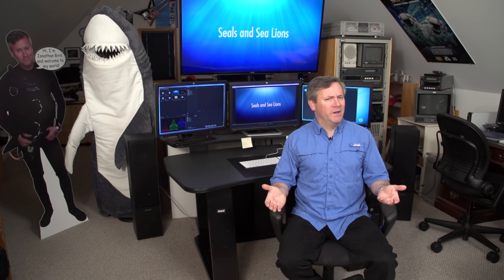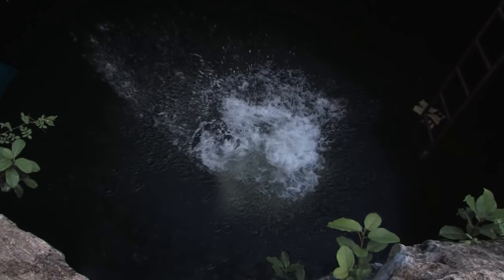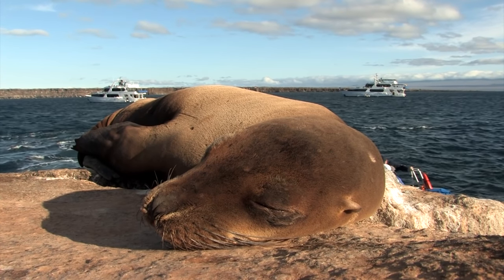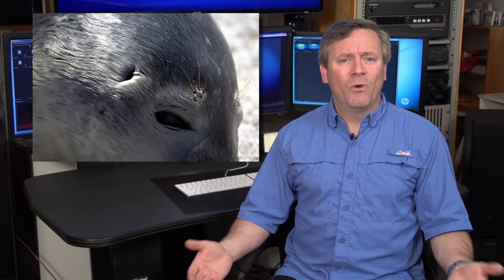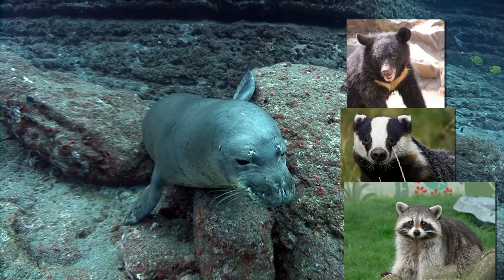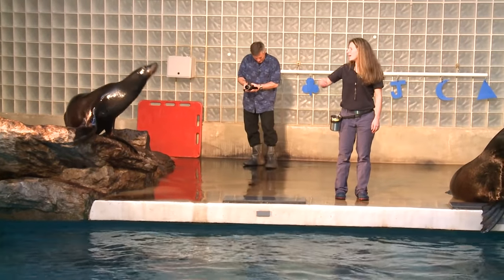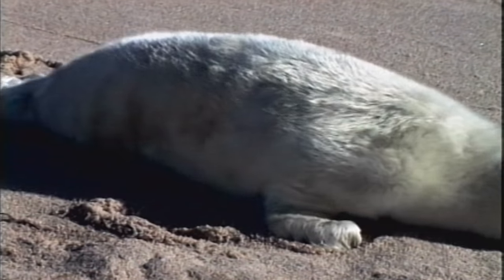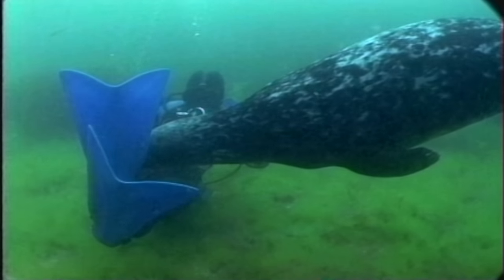Seals and Sea Lions | BLUE WORLD ACADEMY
In this episode of Blue World Academy, Jonathan Bird explains the differences between seals and sea lions and how to tell them apart.

All seals are contained within the taxonomic superfamily called pinnipeds, which translated from the Latin roots, means “fin-footed.”  Within this superfamily of fin-footed marine mammals, there are three families.  The first, Odobenidae, contains only one species:  the Walrus.  Not hard to recognize.

The next family is called Otariidae, and it contains the animals we call eared seals.  Sea Lions and Fur seals are so-called “eared” seals because they have an external ear flap.  I’ll come back to that.

The last family is called Phocidae, and these are the so-called true seals, or earless seals.  I hate both of those common names because all seals are truly seals, so the term true seals is meaningless.  And Earless?  Well, Phocids lack an external ear flap, but they most definitely do have ears, so that’s a bad name too.  It’s probably better to just call them Phocids.

Although they look like underwater puppydogs, seals and sea lions are actually most closely related to bears, badgers and raccoons!  Which explains why they are so darn cute.

Anyway, the Otarii seals are easy to recognize.  They have external ear flaps, their rear flippers can be rotated forward, and their front flippers are really strong, so they can stand up up and walk on all four flippers on land.  They can even run, sort of!  When they swim, they generally provide propulsion with the front flippers, like swimming the breast stroke.  And they use the rear flippers to steer.  And they definitely swim better than they run.

The Phocids have no external ear flaps, they cannot rotate their rear flippers forward and they can’t lift their body and walk on their fins.  So on land, the best they can do is an awkward inchworm thing.  In the water, they use their rear flippers for propulsion, swishing them back and forth, and the front flippers are for steering.  And goofing with divers of course.